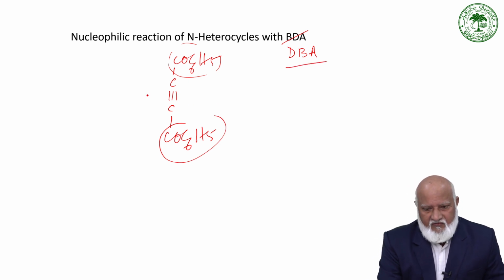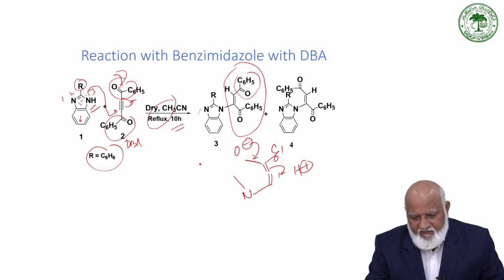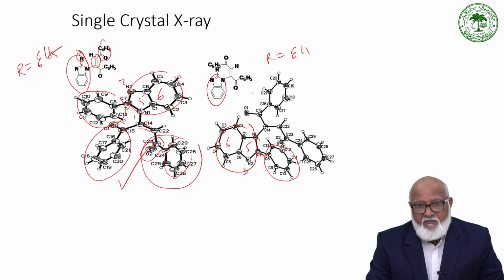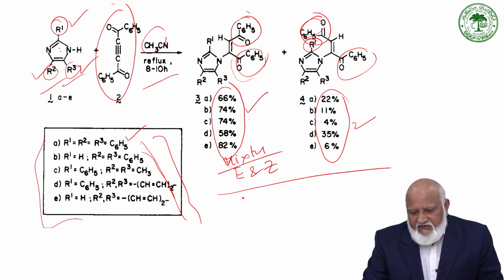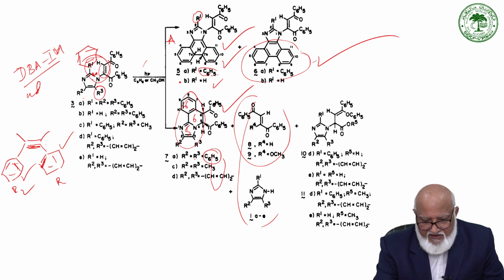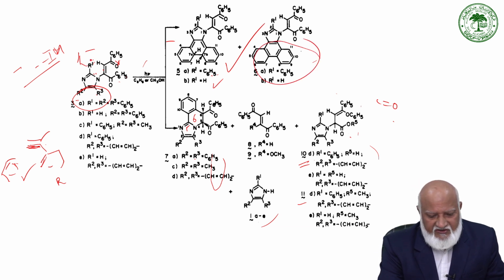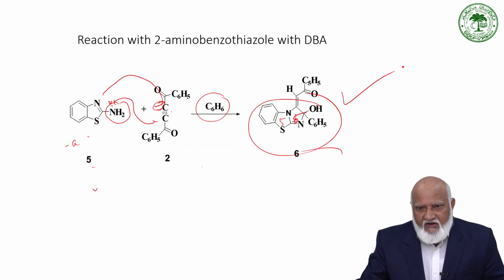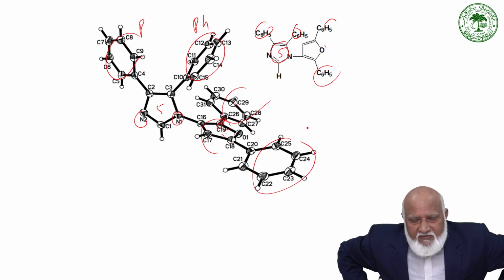Reactions of nitrogen heterocycles with DBA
synthesis of multichromophoric organic compounds with dibenzoyl acetylenes